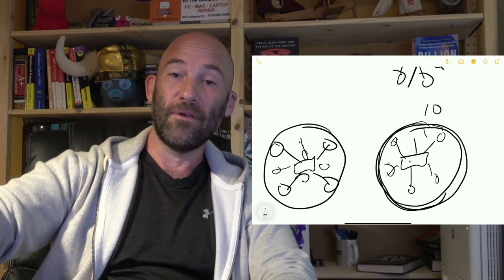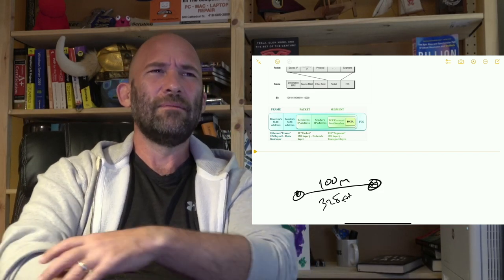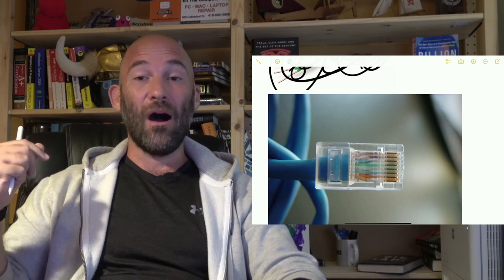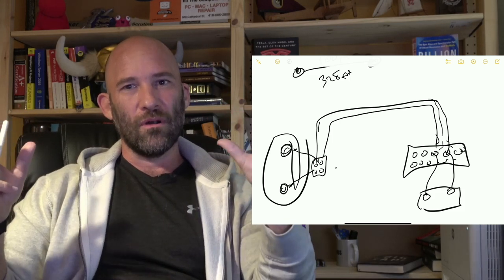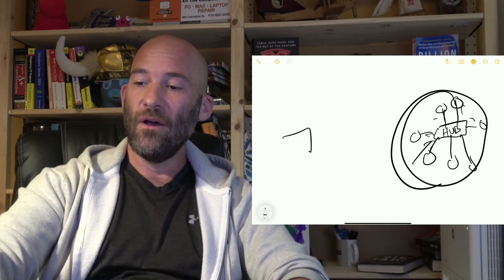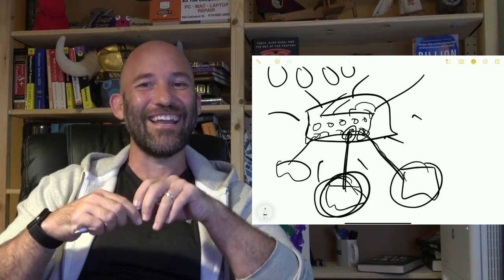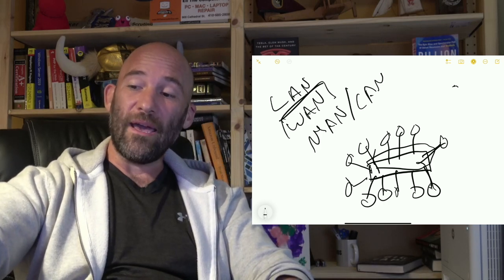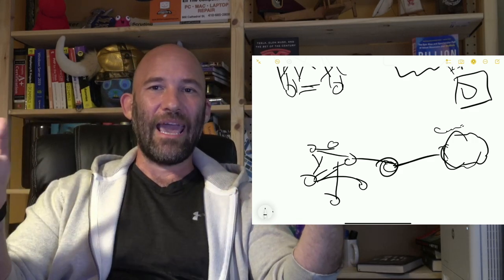What is Ethernet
00:00 Introduction
11:01 Collision Domains
20:22 Ethernet Cabling
41:43 Network Cards and MAC Addresses
52:53 Ethernet Hardware (Hubs, Bridges, Switches, Routers)
01:09:47 LAN, WAN, MAN, CAN
01:19:23 Final Thoughts